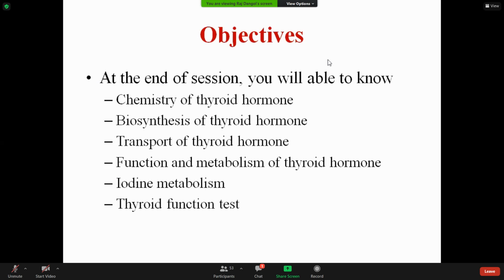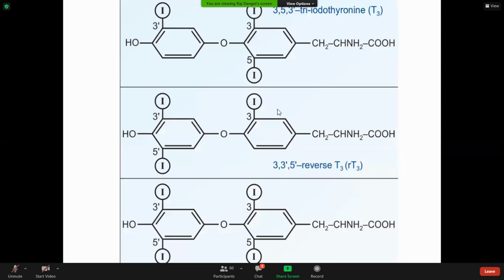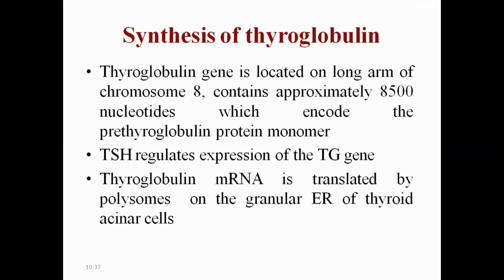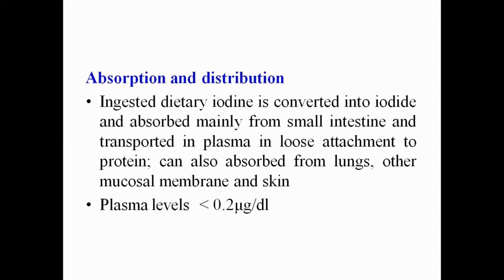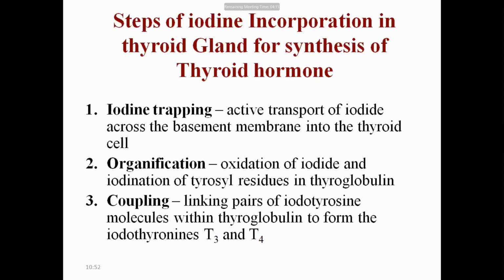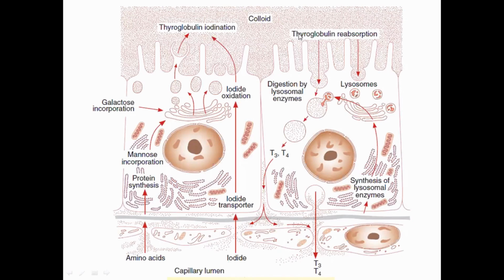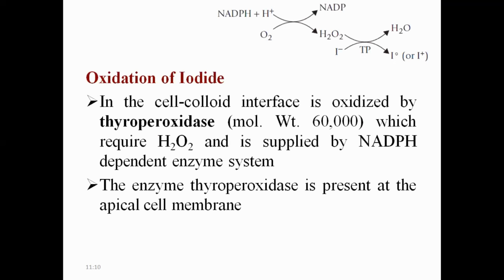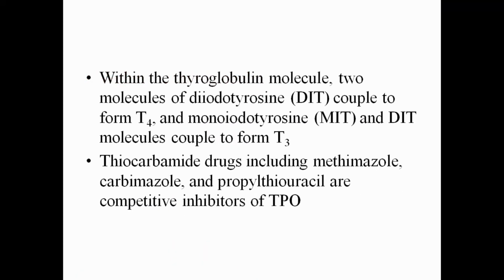Biochem 2 thyroid